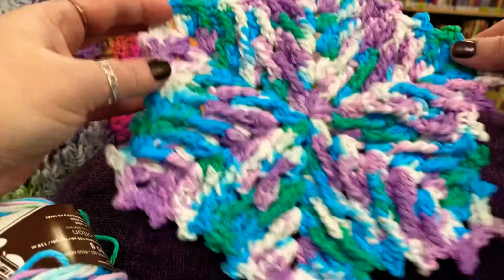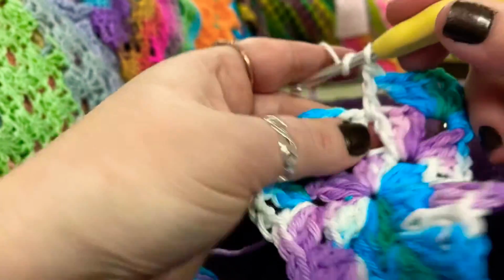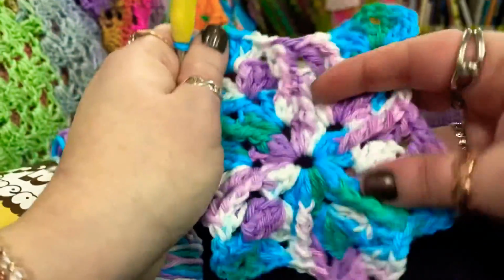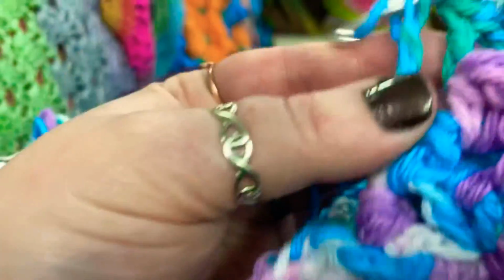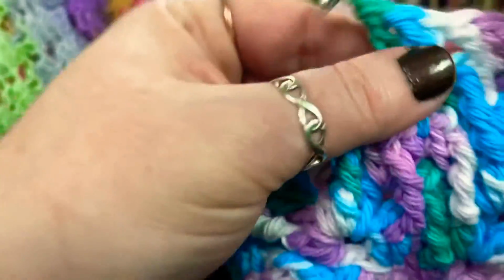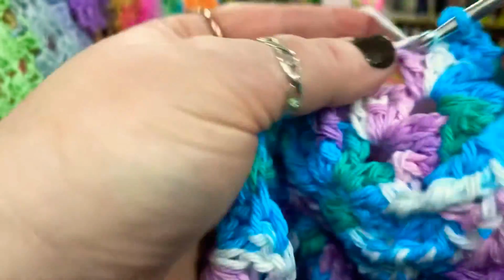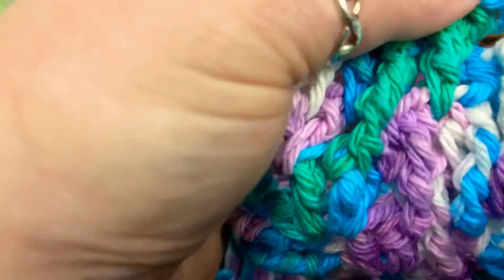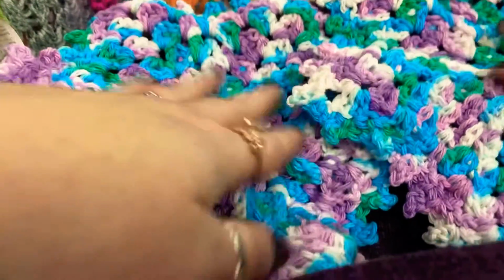Stunning Snowflake Dishcloth or Pot Holder Tutorial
I am using  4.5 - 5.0mm hook with a 4-ply cotton yarn. About 75 yards needed for seven rounds.